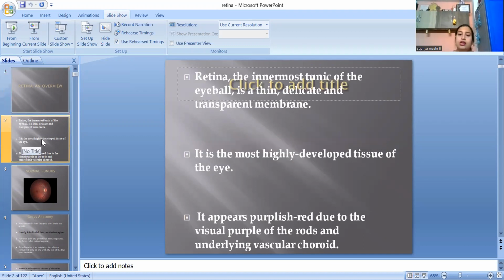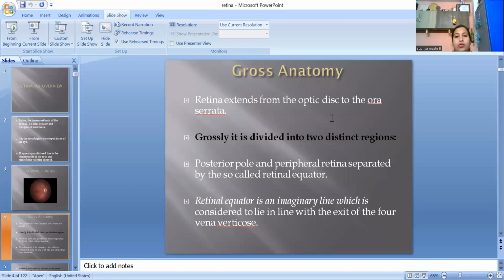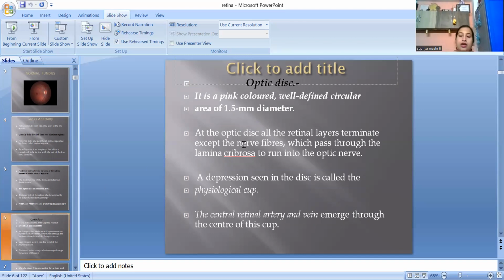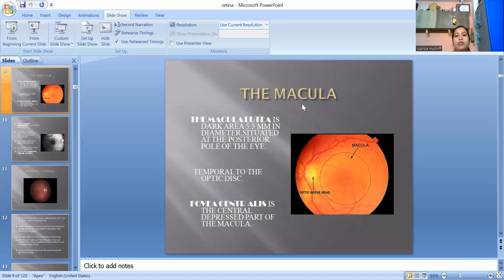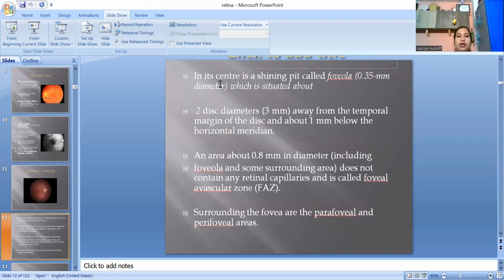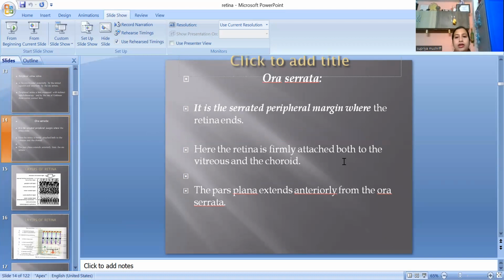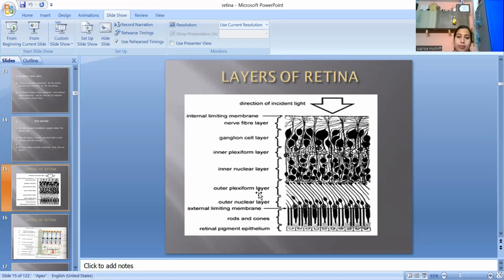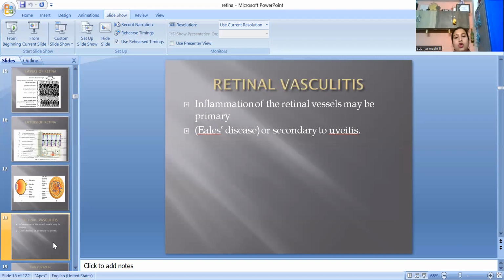retina1 - dr. supriya mushriff